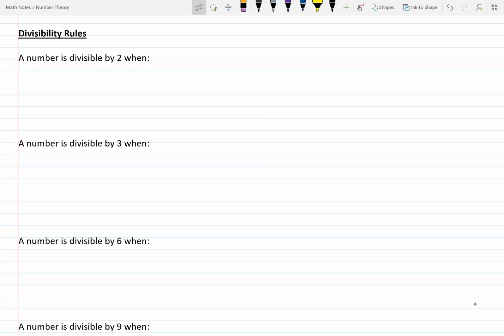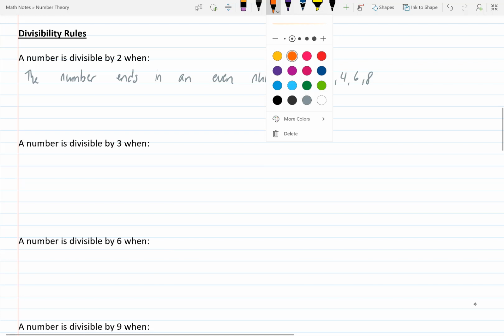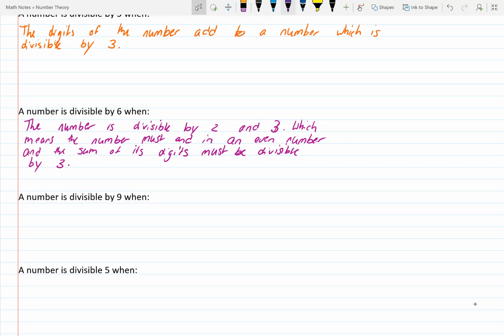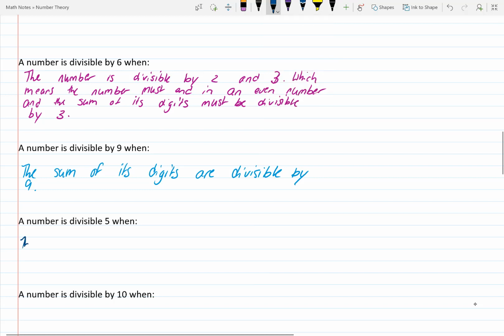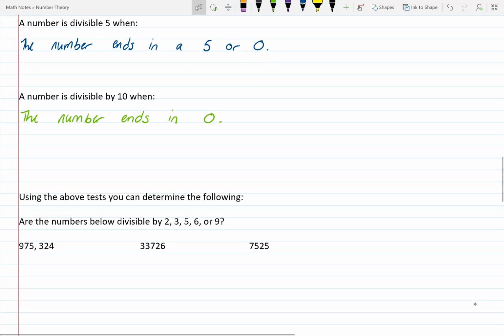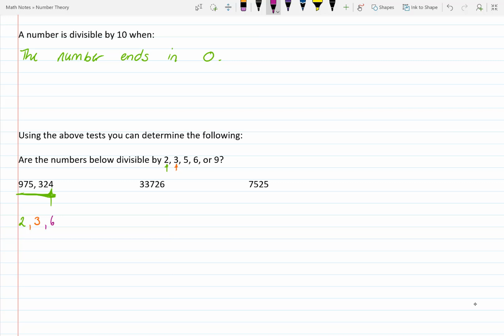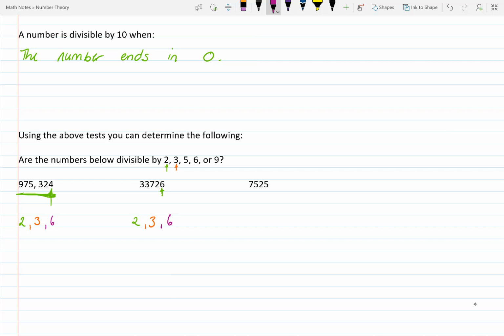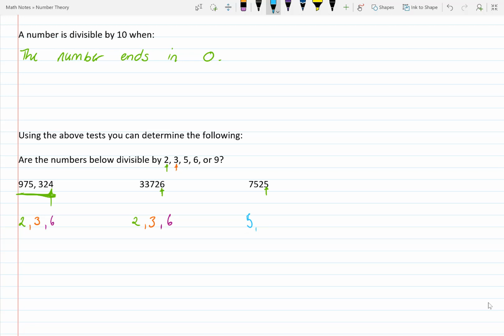Divisibility Rules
Review of divisibility rules for a grade 5 Unit Test.